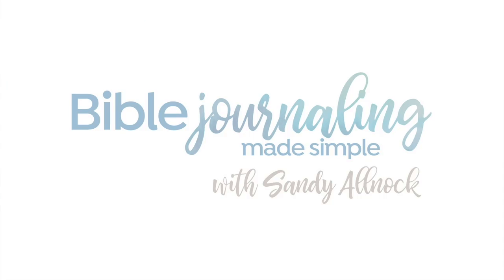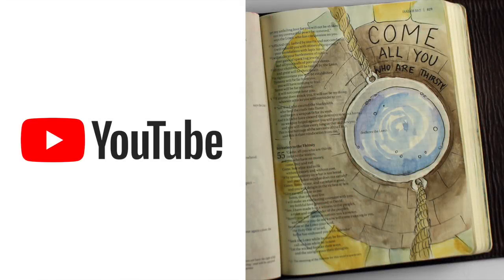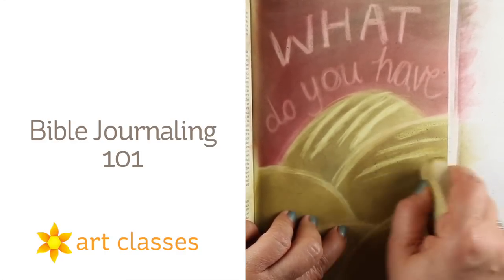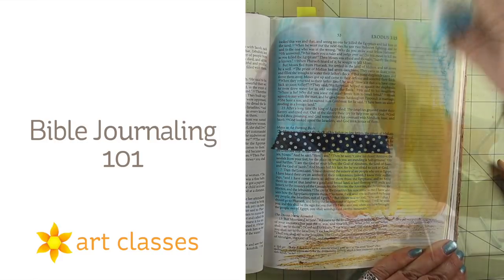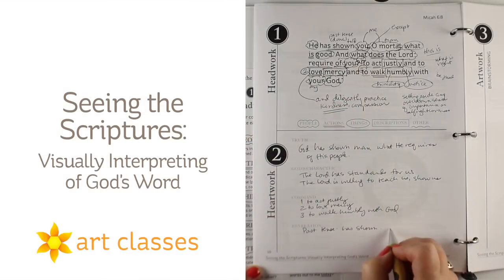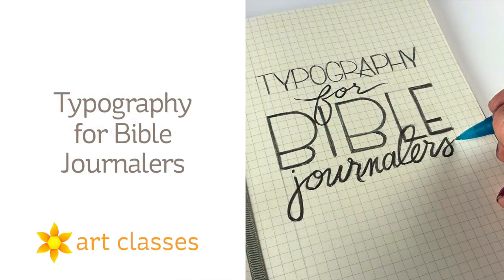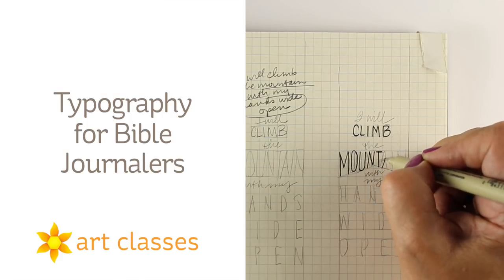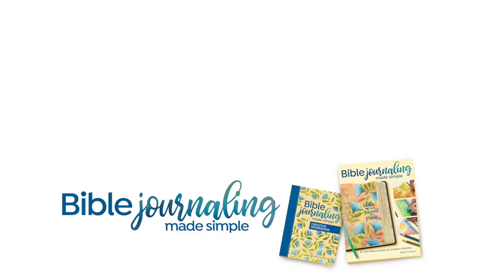Bible Journaling: Learning Online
I just realized I don't think I've posted on this channel about my classes...my bad! I keep them inexpensive - hope they're helpful for you!